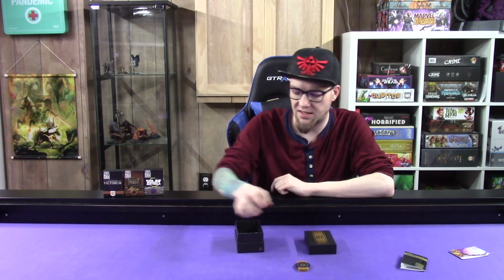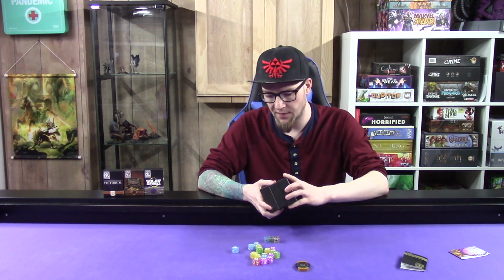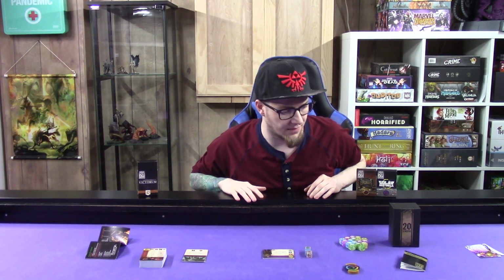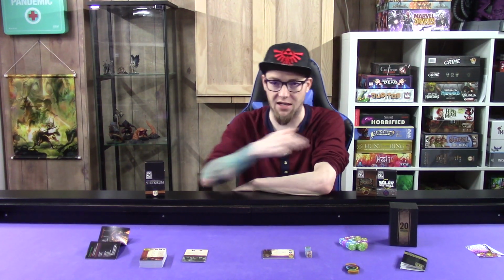20 Strong: Discussion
20 Strong setting up in the Solar Sentinals, Too Many Bones, and Hoplomachus worlds. Here's a review of all three decks.